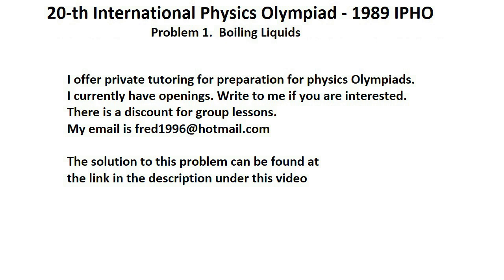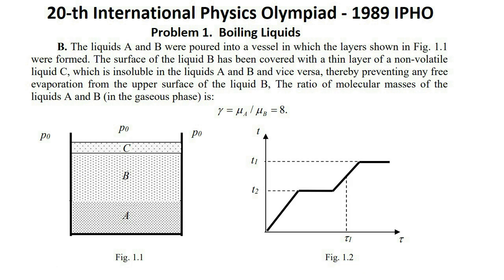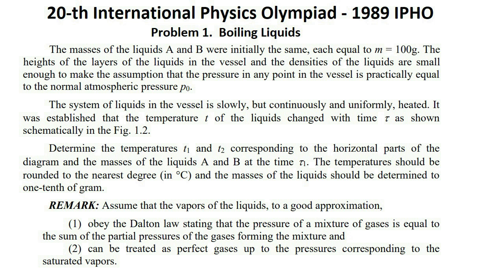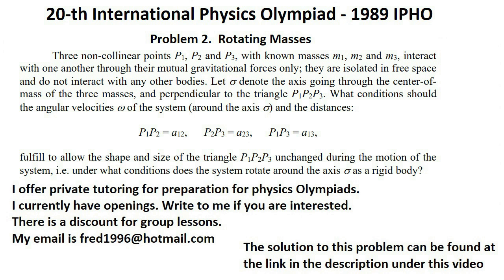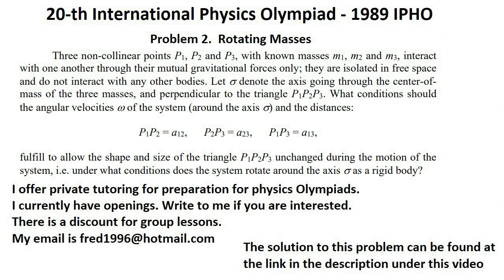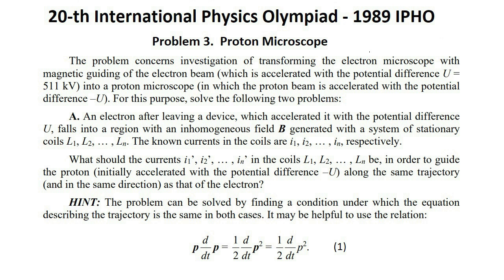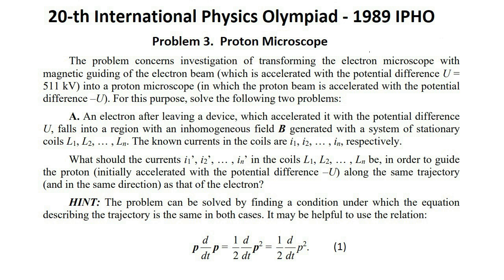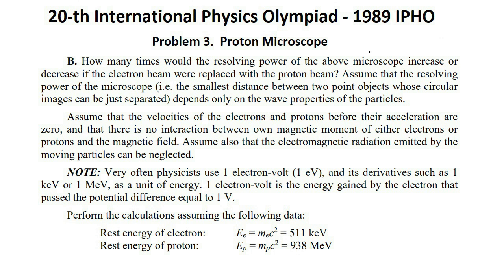20-th International Physics Olympiad 1989 IPHO Problems 1-3.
In this video I presented problems 1-3 from 1989 year 20-th International Physics Olympiad IPHO.

fred1996  @hotmail.com
or use Skype name: edwardf1996
Eduard

AMC 10
AMC 12
AIME
USAJMO
USAMO

0:27 Problem 1. Boiling Liquids
1:25 Question A
1:33 Question B

3:35 Problem 2. Rotating Masses

4:49 Problem 3. Proton Microscope
5:19 Question A
6:18 Question B